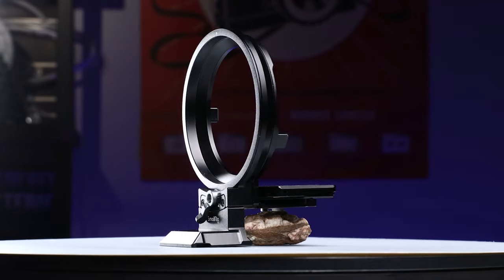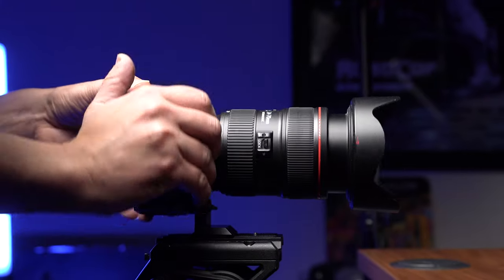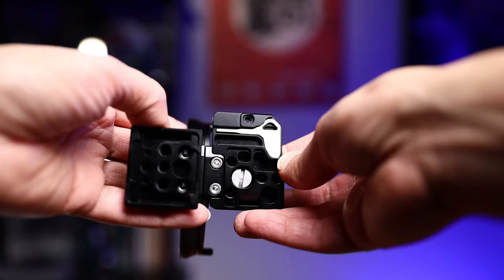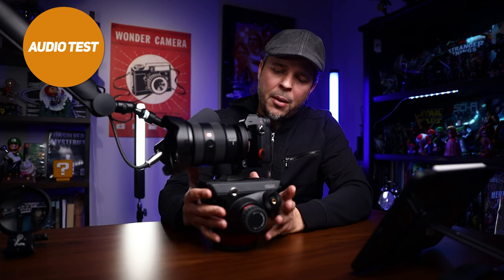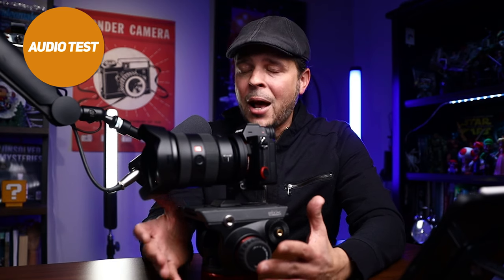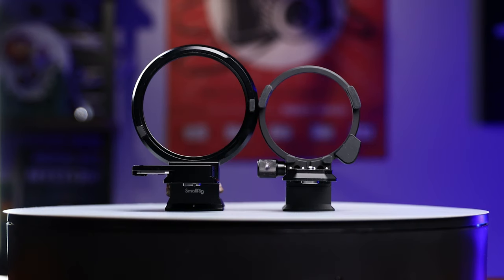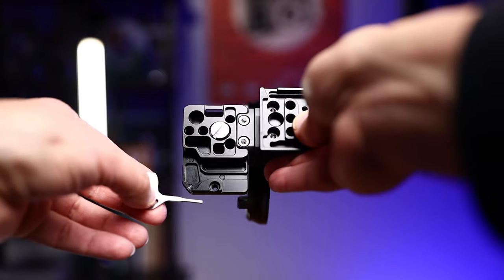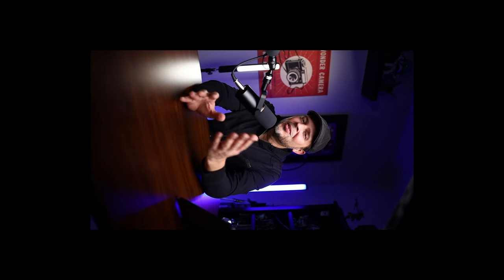A GAME-CHANGER adapter for All Photographers and Videographers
Struggling to switch between landscape and portrait shots on your Cameras without throwing off your composition? These SMALLRIG & NEEWER Rotatable Collar Mount Plates might be your new best friend! This video dives into the SMALLRIG | NEEWER Rotatable Collar Mount Plate for Canon EOS R5 or Sony Alpha cameras, showing you why it's a game-changer for photographers and videographers.

SMALLRIG Rotatable Collar Mount Plate for Canon
NEEWER Rotatable Collar Mount Plate for Sony Alpha (CA021)
TONOR Dynamic Microphone, USB/XLR PC

MY YOUTUBE VIDEO AND AUDIO SETUP :
My Main Light - - NEEWER CB60 70W LED Video Light
My Main Softbox - Neewer 26" Softbox
My Main Light Stand - Lapgood C Stand
My Main Light (Alternative) - NEEWER Photography Light Stand
My Main Camera - Camera Canon EOS R (Renewed)
My Main Lens - Favorite Lens Canon EF 24-70mm f/2.8L II USM(Renewed)
My Main Camera (Alternative) - Canon EOS M50 Mark II
My Main Microphone - My Main Microphone Deity V-Mic D3
My Main Wireless Microphone (Option 1) Wireless Lavalier Mic - Rode Wireless GO II
My Main Wireless Microphone (Option 2) Wireless Lavalier Mic - Comica Vimo C3